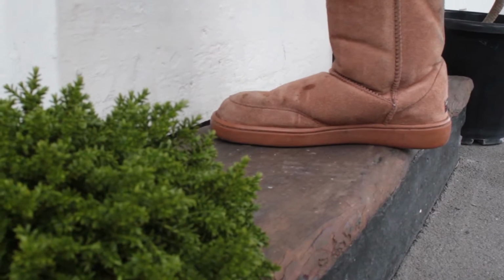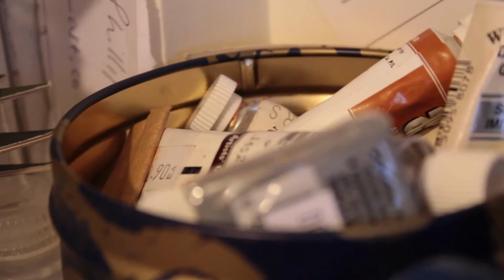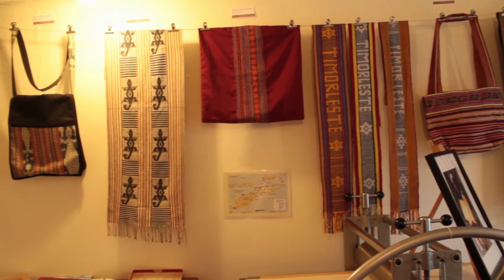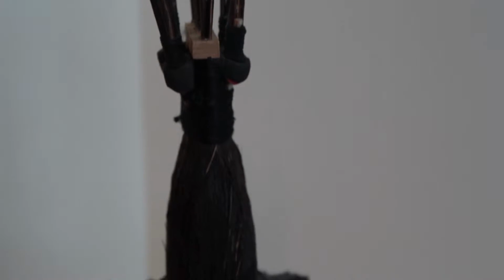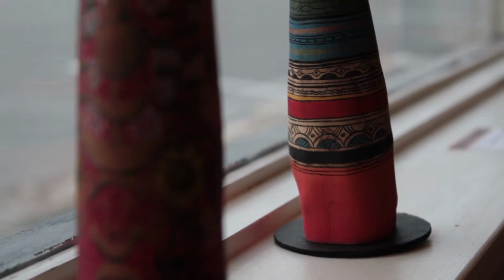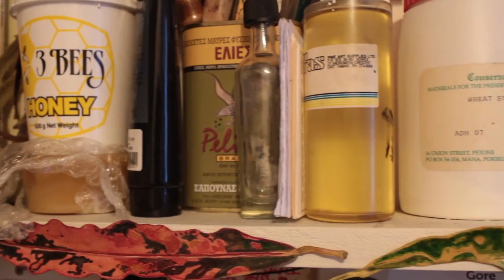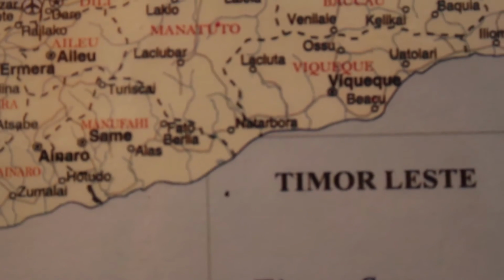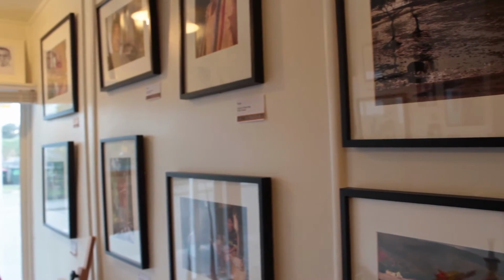Tiny Art - Short Documentary ft. Katy Buess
Tiny Art is a short documentary featuring artist Katy Buess. The documentary showcases Katy's work, thoughts, and creative processes.

Created for Level 3 Media Studies (2015)